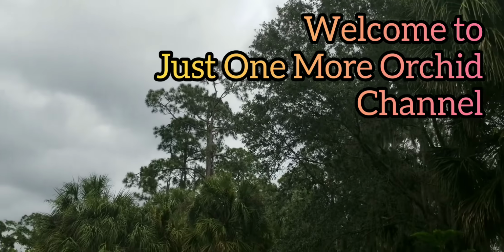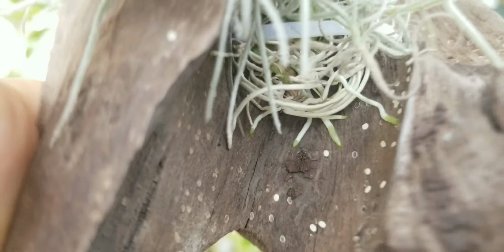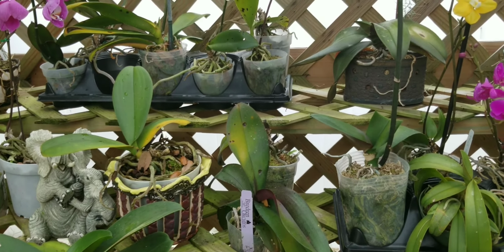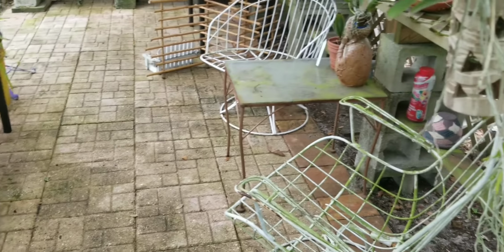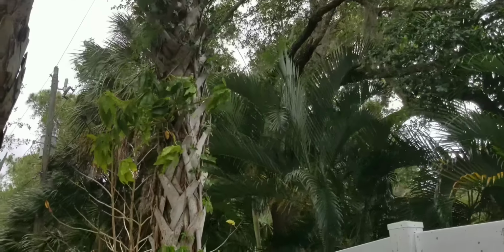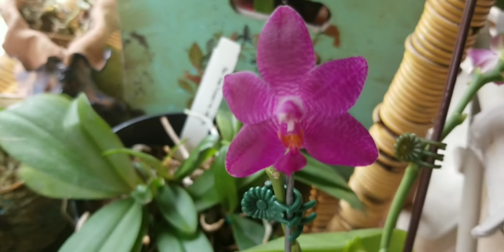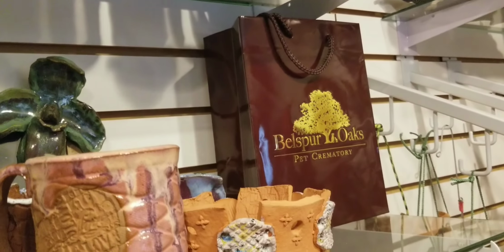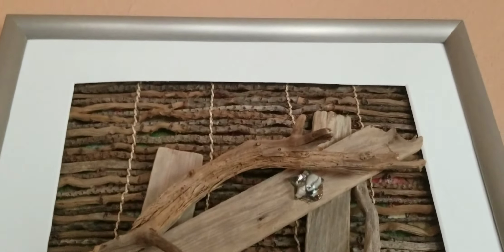ORCHID WALK & ORCHID TALK. BIG AND SMALL, UPDATES AND CONCLUSIONS!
Grey day, but our orchid will brighten any mood or wheather! Let's go. Join me!